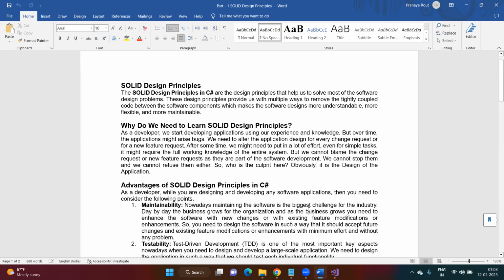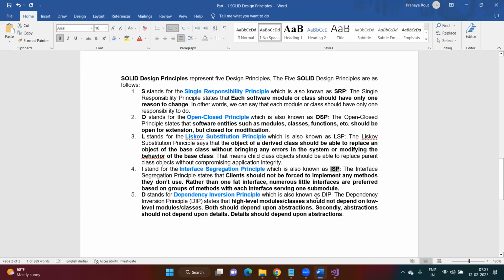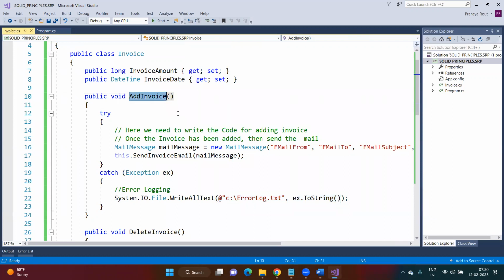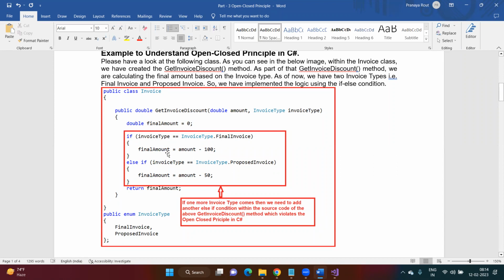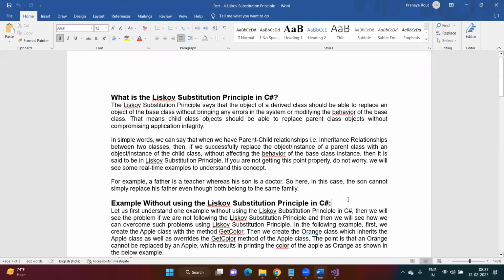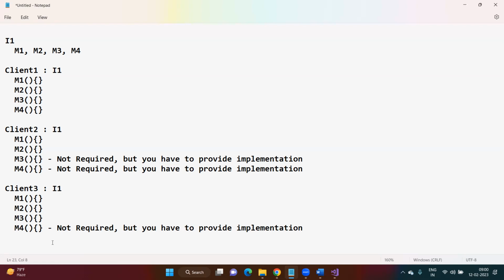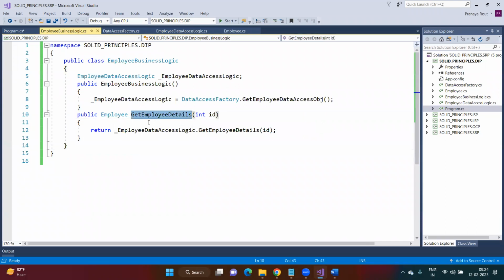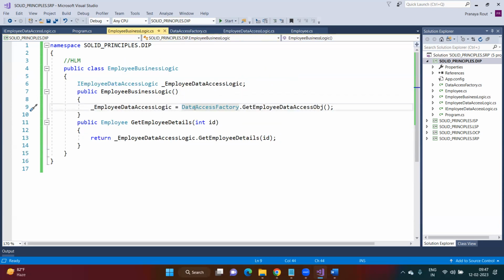SOLID Design Principles using C# with Real-Time Examples | Live Webinar on SOLID Design Principles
The SOLID Design Principles in C# are the design principles that help us to solve most of the software design problems. These design principles provide us with multiple ways to remove the tightly coupled code between the software components which makes the software designs more understandable, more flexible, and more maintainable.

As part of this video, you will learn the followings.
What are SOLID Design Principles?
Why Do We Need to Learn SOLID Design Principles?
Advantages of SOLID Design Principles in C#
What are the Main Reasons Behind for Most Unsuccessful Applications?
How to Overcome the Unsuccessful Application Development Problems?
What is the Single Responsibility Principle?
What is Responsibility?
Examples to Understand the Single Responsibility Principle using C#
Advantages Single Responsibility Principle
What is the Open-Closed Principle in C#?
Implementation Guidelines for Open-Closed Principle (OCP) using C#
Example to Understand Open-Closed Principle in C#
Problems of Not following the Open-Closed Principle in C#
Advantages of the Open-Closed Principle
What is the Liskov Substitution Principle in C#?
Example Without using the Liskov Substitution Principle in C#
Example Using the Liskov Substitution Principle in C#
What is the Interface Segregation Principle in C#?
Example Without using the Interface Segregation Principle in C#
Example using Interface Segregation Principle in C#
What is the Dependency Inversion Principle?
Example to Understand Dependency Inversion Principle in C#
Advantages of using the Dependency Inversion Principle in C#

Link for Text Document used in the video:
Part1: Introduction to SOLID Design Principles